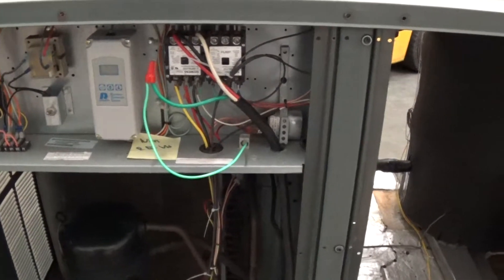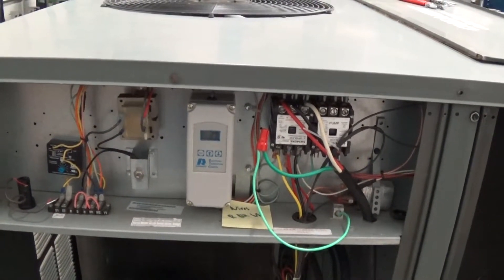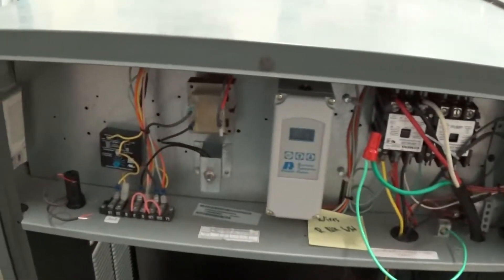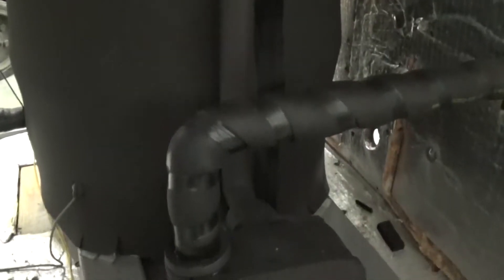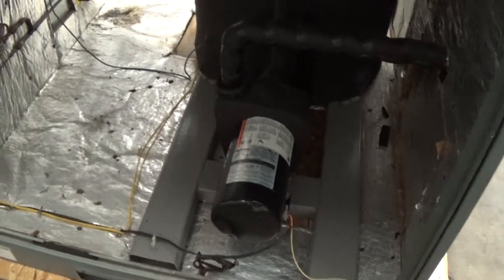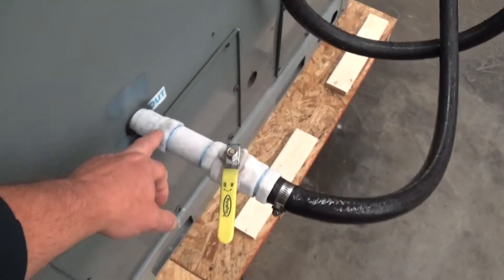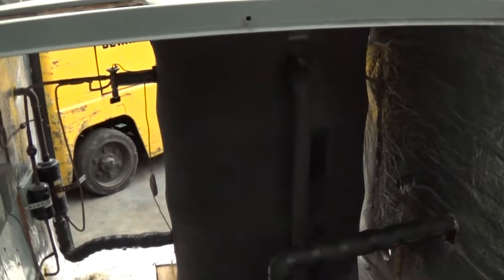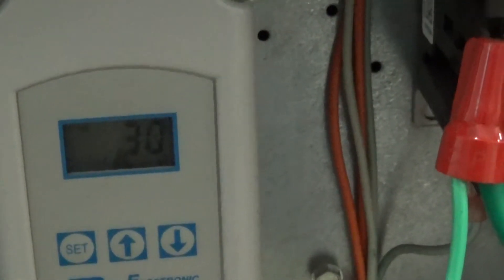2012 ChillKing 6 hp Glycol Chiller 2 of 2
Customer run off video
chillers are all we do.